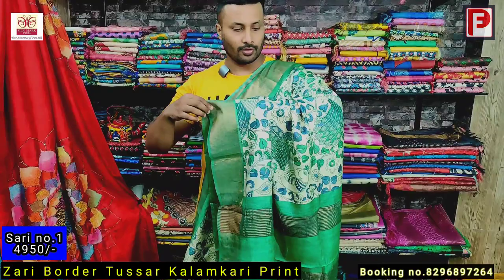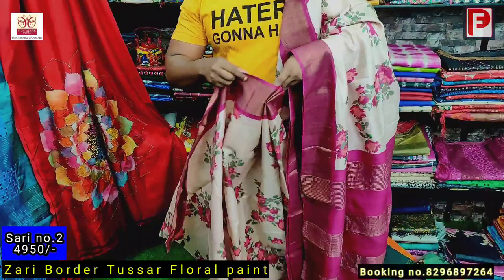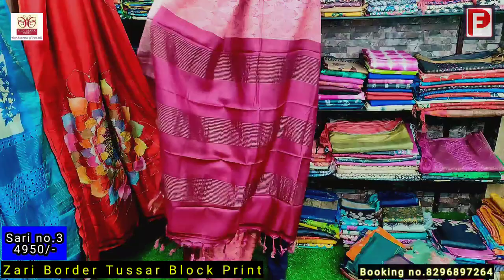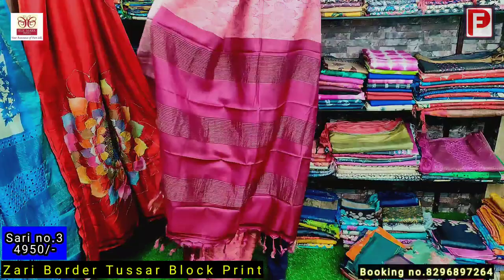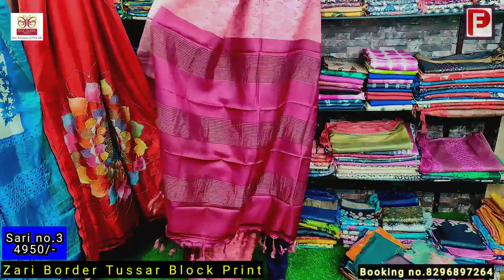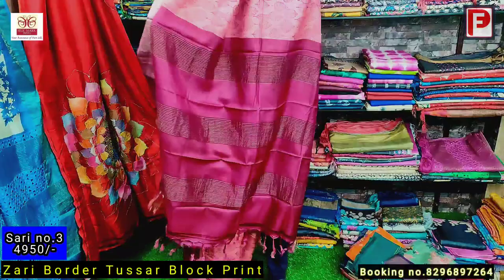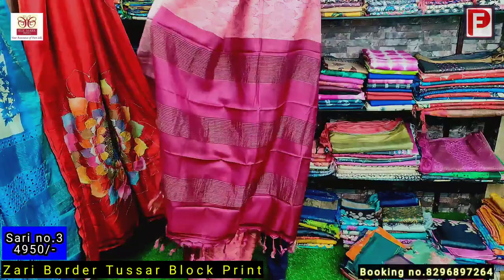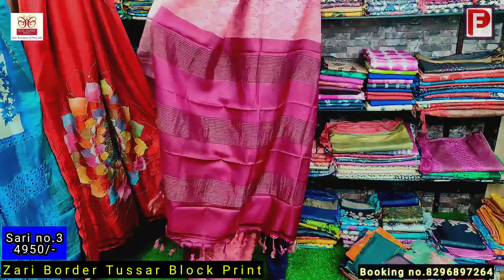Kalamkari print | Tasar and Silk | pure silk